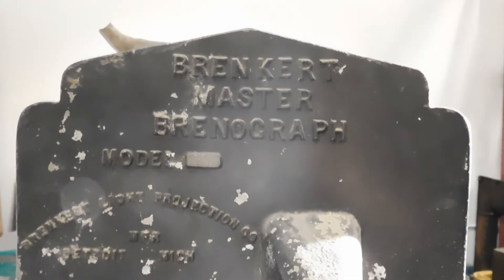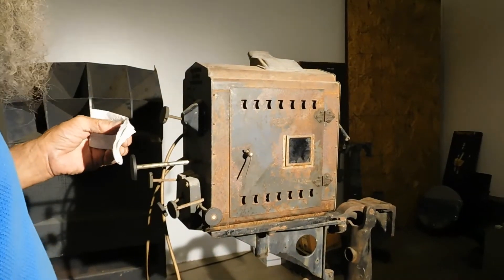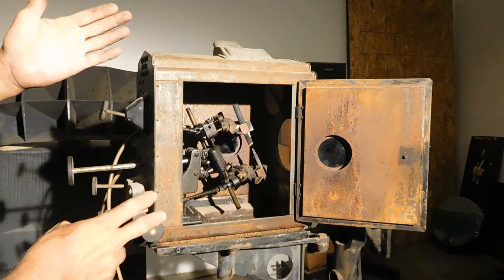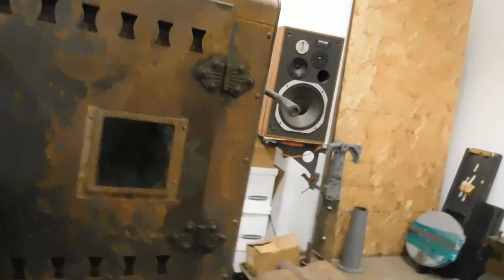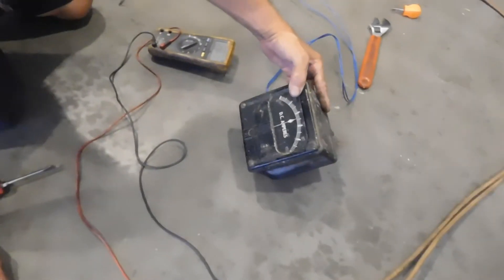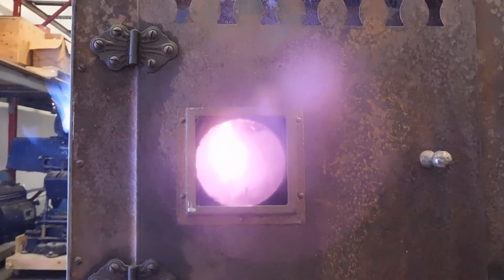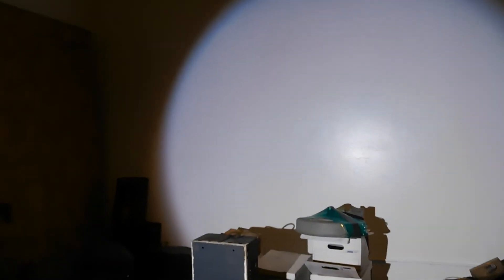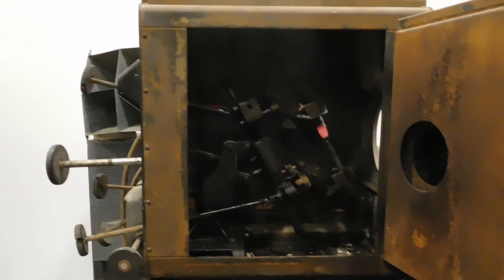Striking an arc and lighting up a 100 year old carbon arc Brenkert Brenograph model F-7 lamp house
Here we light up after maybe 80 years a Bernkert Brenograph model F-7 carbon arc lamp house . This lamp house is around 100 years old. Carbon arc light predates incandescent light. If you worked in a theatre in the 1920's you may have used one of these. All manual operation and very ingenious mechanism.